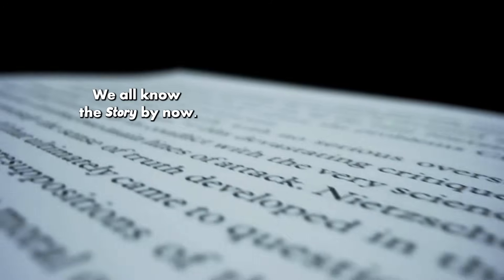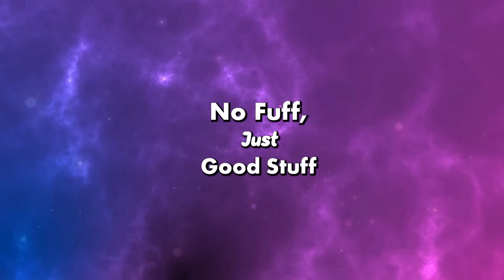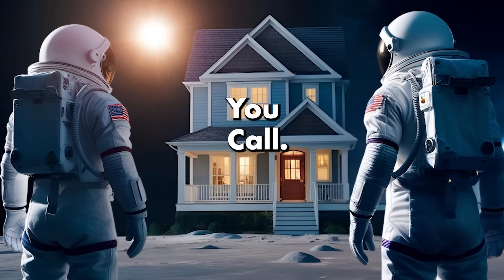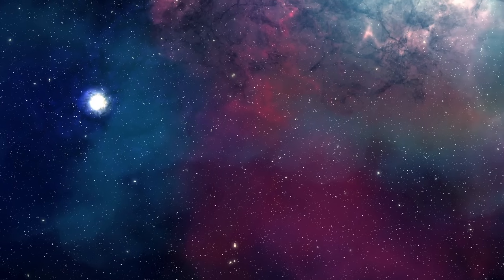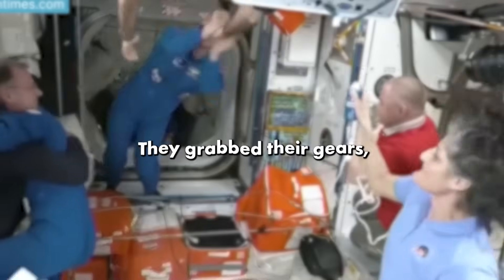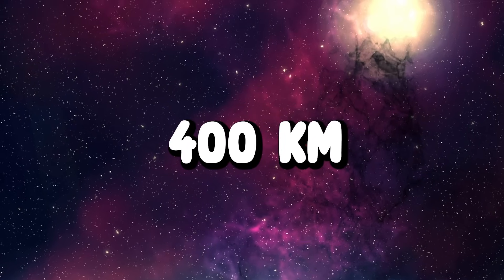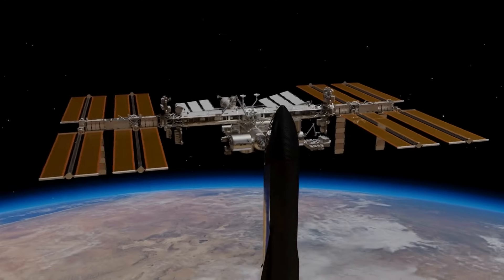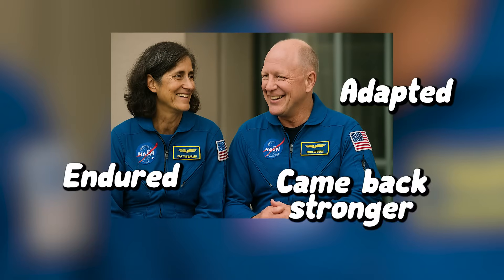NASA Didn’t Tell You | Sunita Williams & Butch Wilmore Return | NASA's secret rescue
They Swapped Spacecrafts in Orbit: The Hidden Cost of Coming Home

What happens when your ride home from space breaks down? 🚀  In this episode of Top Two Podcast, we dive into the incredible story of Sunita Williams and Butch Wilmore, who launched on Boeing’s Starliner but returned on SpaceX’s Crew Dragon!  We explore the unprecedented spacecraft swap that happened in orbit and the surprising effects of long-duration spaceflight on the human body.

What You’ll Learn:
✅ How NASA pulled off an in-orbit spacecraft transfer
✅ The shocking toll ten months in space takes on astronauts' bodies
✅ Where Sunita and Butch are now and what’s next for space travel

👉  Watch now to discover the untold story of this historic space mission!

🎙️  Listen on Spotify Podcasts: [Link to your podcast]